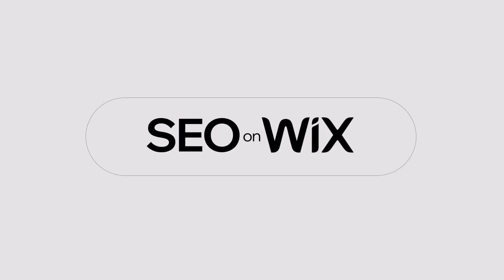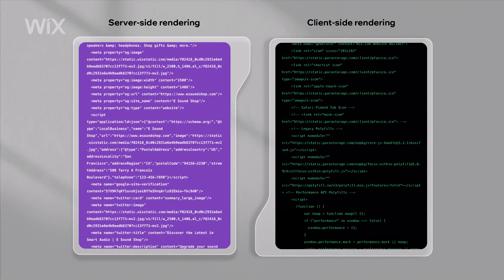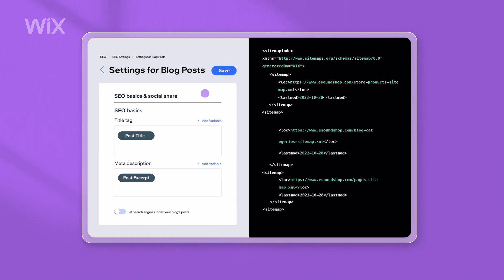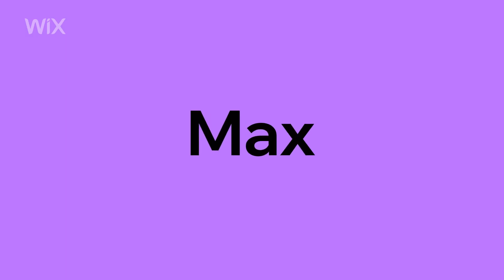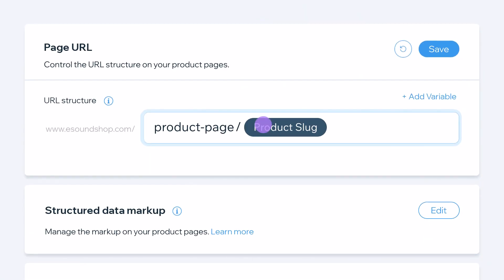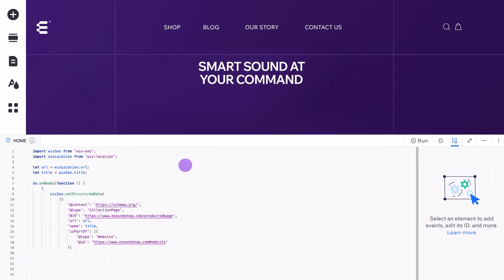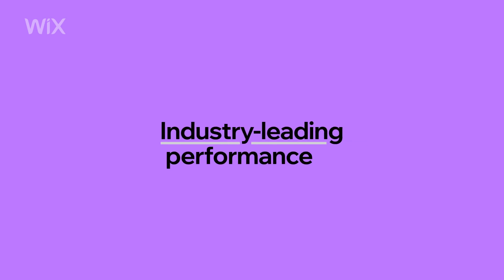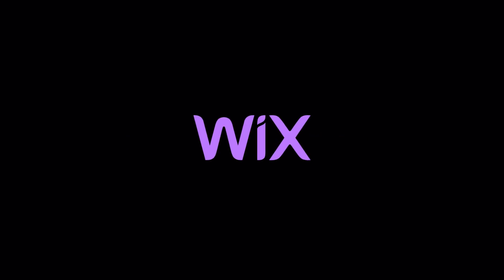Here’s the Deal with SEO on Wix | Wix SEO Capabilities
Here’s the deal with SEO on Wix. You can work smarter and faster thanks to a strong technical foundation, out-of-the-box defaults, built-in SEO tools and integrations—so you can focus on customization and growing organic traffic.

About SEO on Wix:
Wix is designed to help you manage SEO more efficiently, while giving you the freedom to customize. That means the platform automatically handles some of the more time-consuming SEO tasks for you—like creating dynamic XML sitemaps and generating various types of structured data markup—while giving you the control to edit canonical meta tags, robots meta tags, open graph and more.

Wix. Built with SEO in mind.

Listen to SERP’s Up: An SEO Podcast by Wix, hosted by Mordy Oberstein and Crystal Carter:

About Wix:
Wix is the industry-leading website creation platform trusted by 230M+ users worldwide. Since 2006, Wix has empowered businesses, creators, entrepreneurs and enterprises to build, manage and grow their online presence—all from one place.